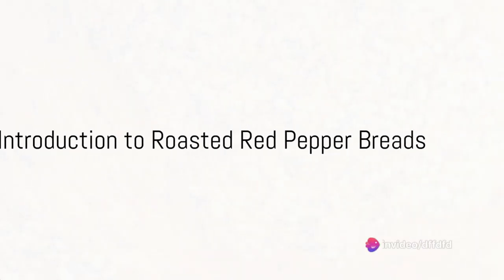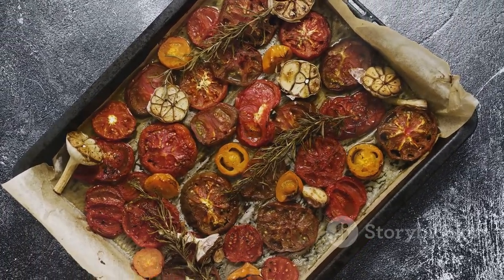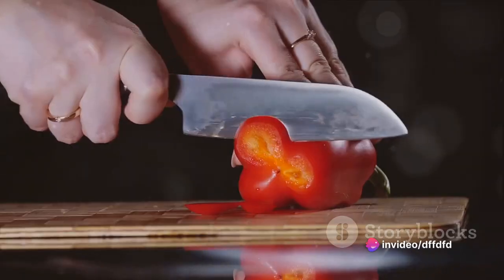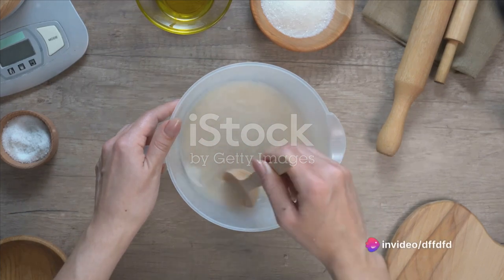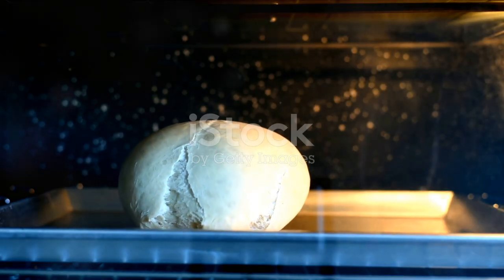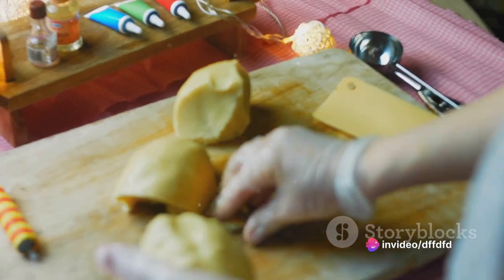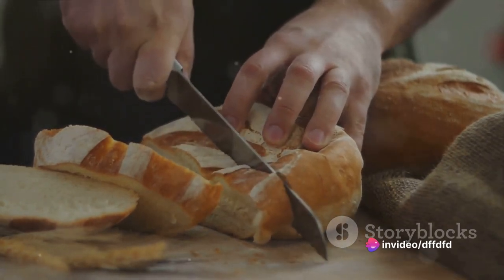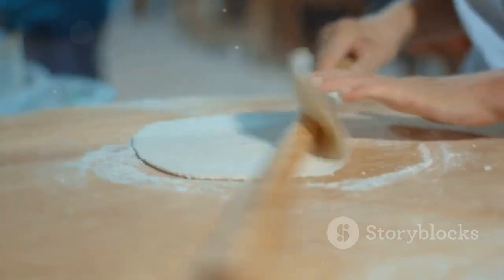Roasted Red Pepper Breads A Culinary Jo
Indulge in the aromatic and flavorful world of roasted red pepper breads with this culinary journey. Whether you're a seasoned baker looking to expand your repertoire or a food enthusiast eager to try something new, this video will guide you through the step-by-step process of creating delicious and visually stunning roasted red pepper breads. From the preparation of fresh ingredients to the art of shaping and baking, join us as we explore the secrets behind these savory delights that will make your taste buds dance with joy. Get ready to elevate your baking skills and impress family and friends with this culinary masterpiece!